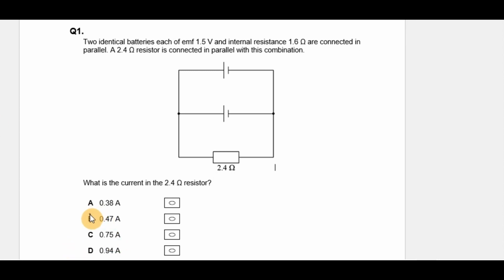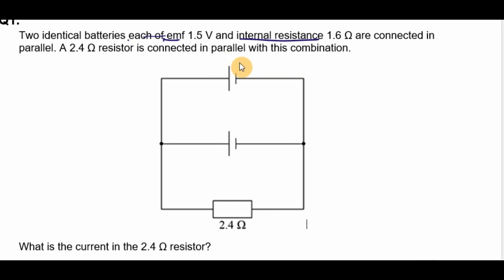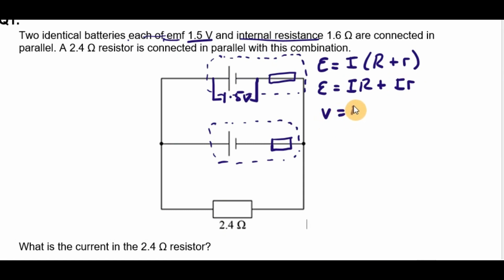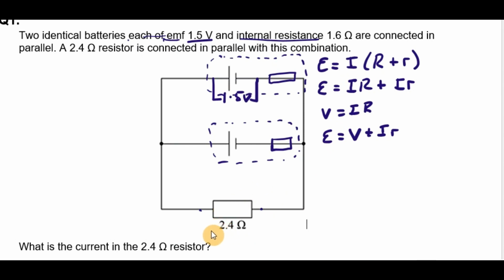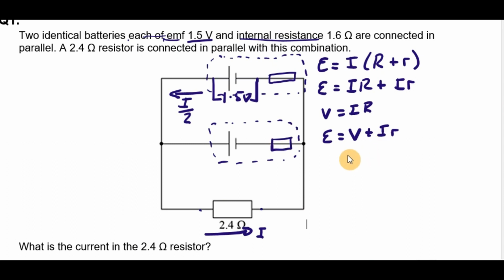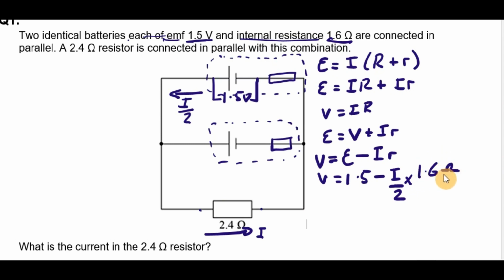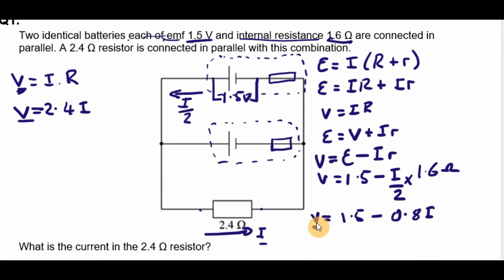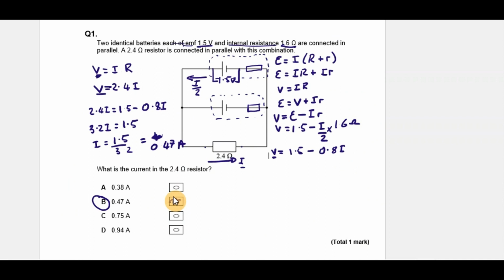Current Electricity Multichoice Question 3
Multichoice questions
Worked example